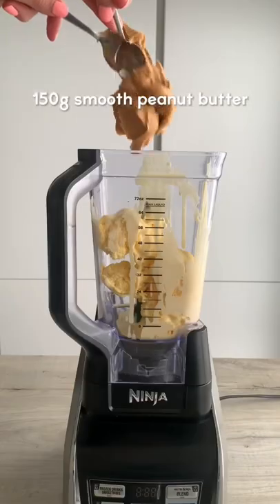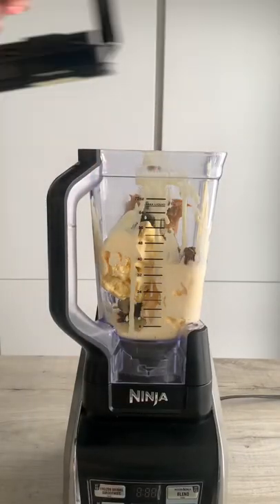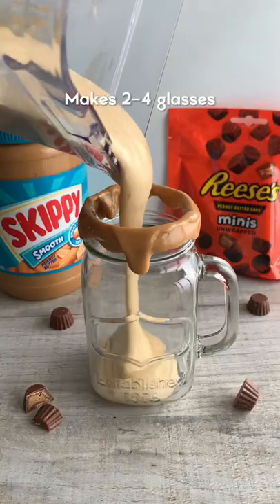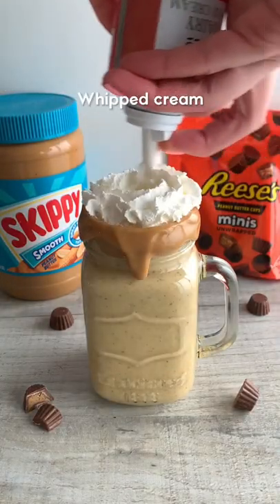Thick Reese’s Peanut Butter Cup Milkshake